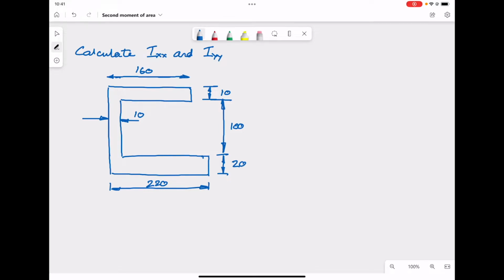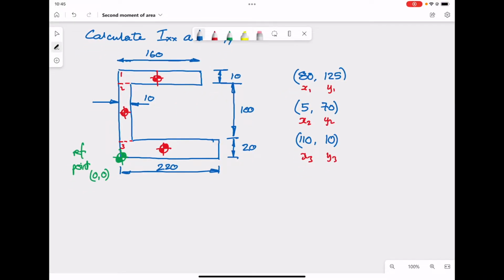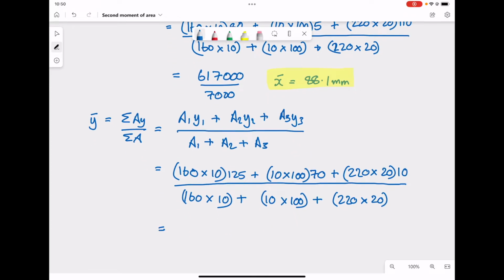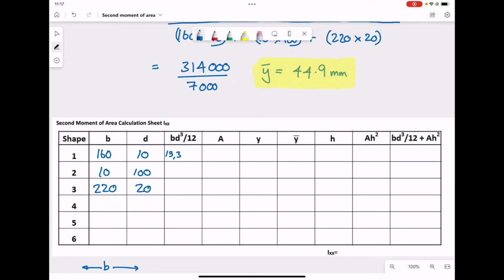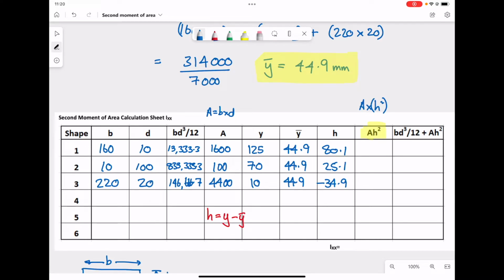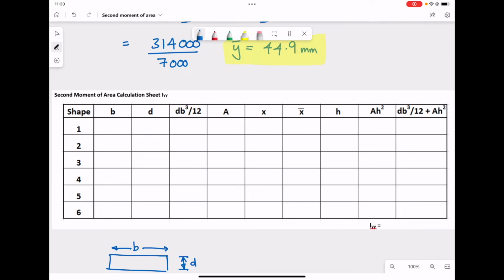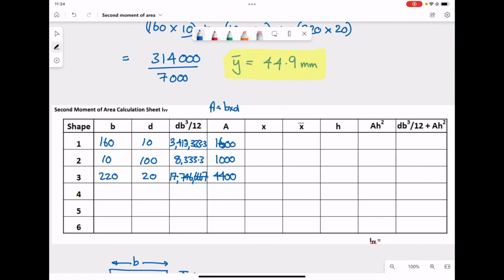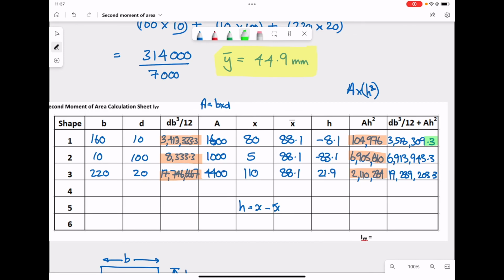Second Moment of Calculation - Example 5 - How to calculate the second moment for a C -section beam.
The video details how to calculate the second moment Ixx and Iyy for a C -section beam.